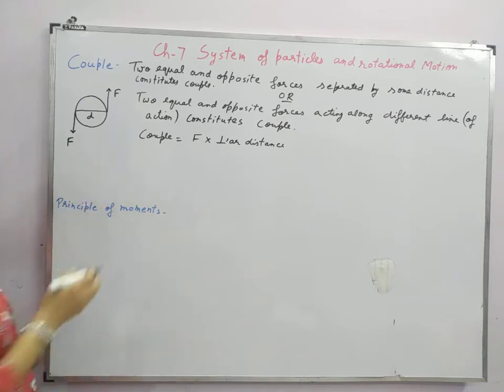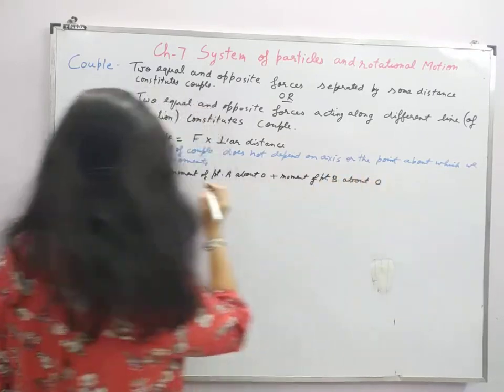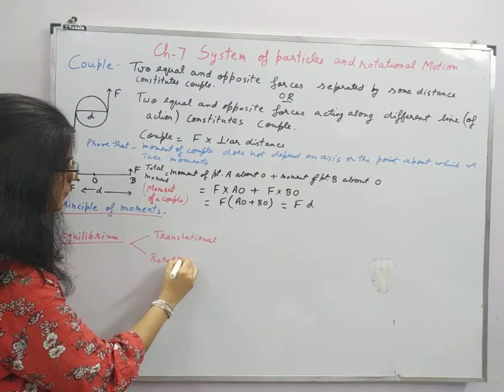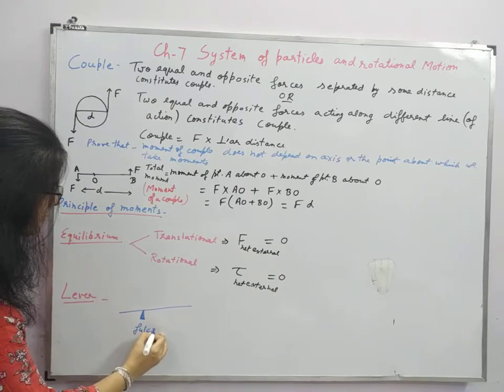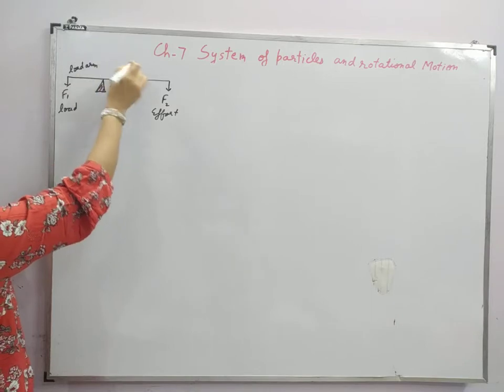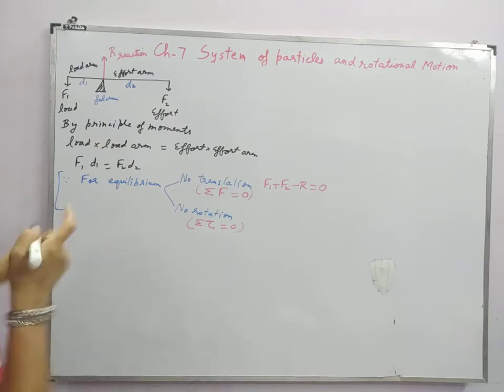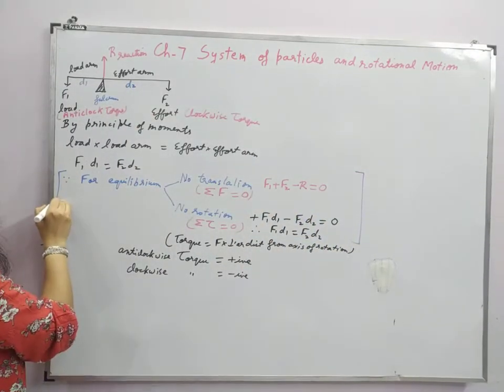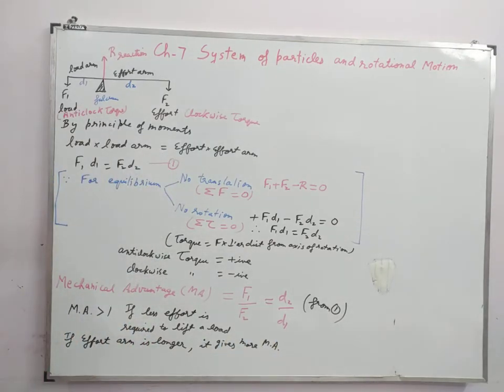XI 7.17 Couple and principle of moments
Couple and principle of moments